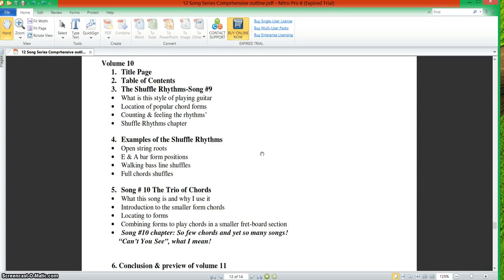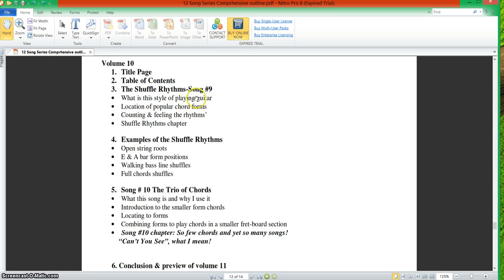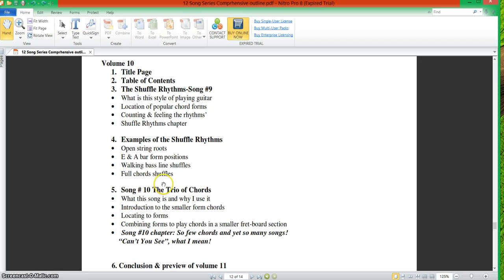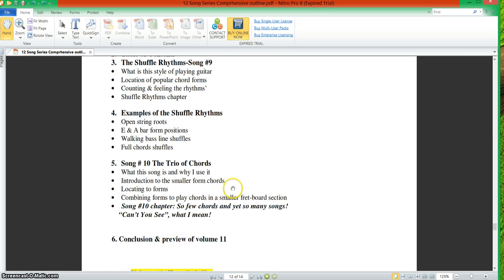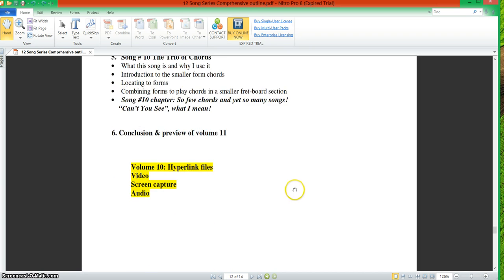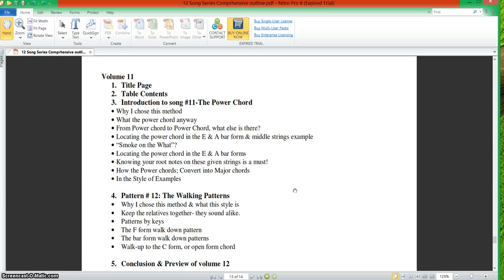HeritageGuitarLessons-Lesson Outline Review Vol.# 10, 11, & 12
I'm providing you with a screenshot review of how this monthly lesson volume will proceed. Please refer back to this video, from time to time, if you need to assess your progress during your time learning to play the guitar through the "My 12 Songs" course.